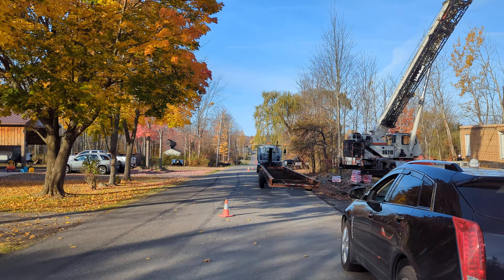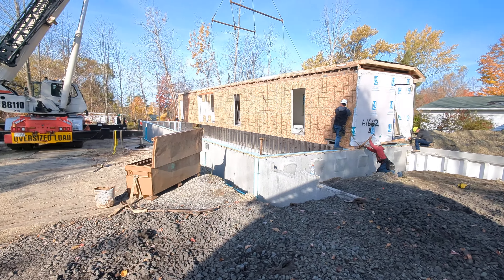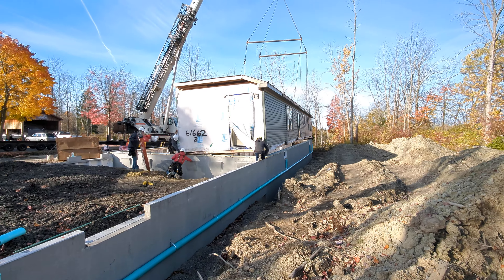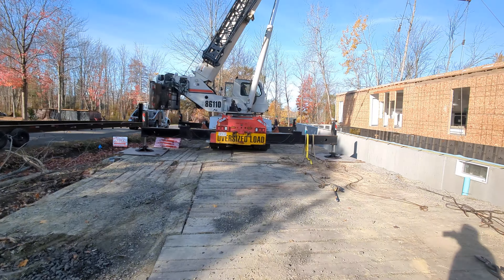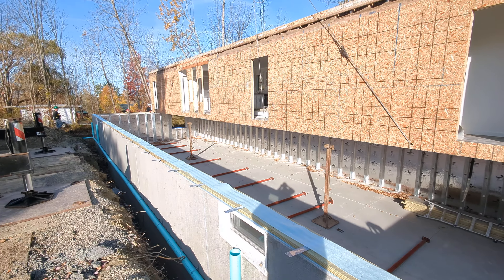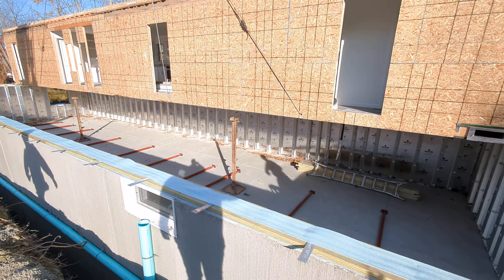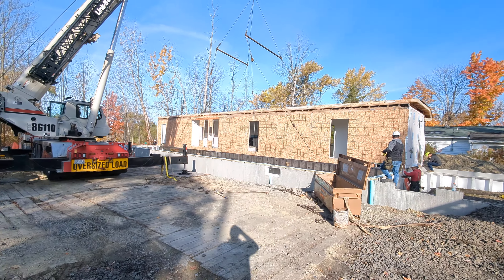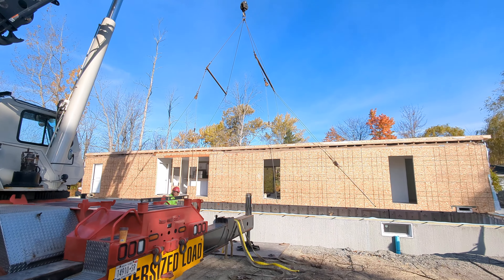OVER 2,000 SQFT Modular Home Set - PART 1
This 4 Bedroom 2 Bathroom Modular home comes with a home office and is over 2,000 SQFT. Check out Parts 1 & 2 of this modular home being craned onto its 8 foot basement.

Owl Homes of Fredonia is one of Buffalo/WNY's Leading Home Builders. They Display nearly $2,000,000.00 in New Homes on their property for viewing.